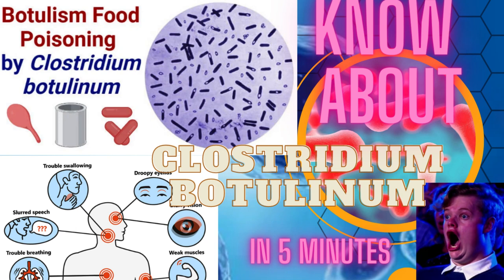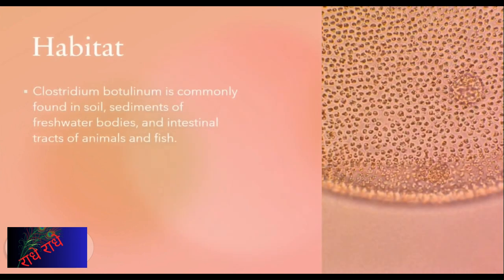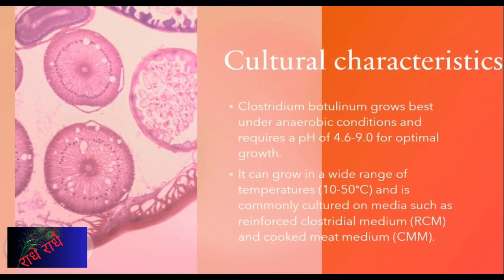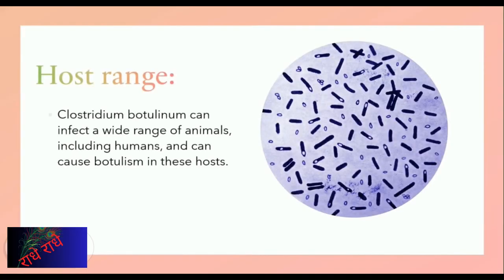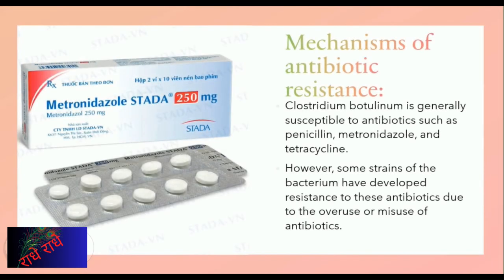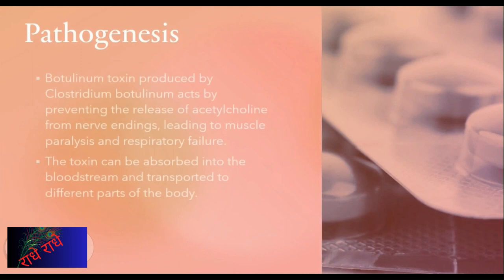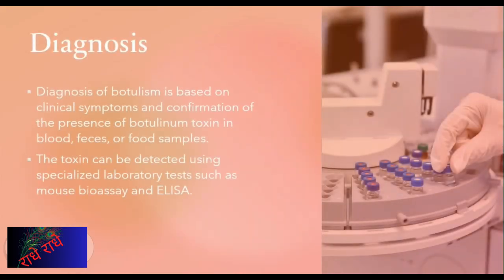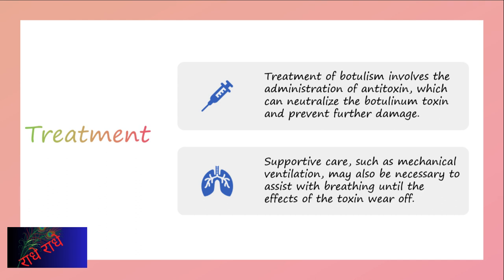clostridium microbiology lecture ||clostridium botulinum ||Easy Microbiology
CHAPTERS:

00:00 video Intro
00:25 introduction
00:52 Habit
01:18 Morphology
01:36 Cultural characteristics
02:02 Biochemical characteristics
02:24 Host range
02:48 Virulence factors
03:18 Mechanism of antibiotic resistance
03:51 Epidemiology
04:24 Pathogenesis
04:52 Immunological responses
05:10 Diagnosis
05:42 Prevention
06:06 Treatment

Clostridium botulinum is a species of bacteria that is commonly found in soil and can also be present in contaminated food. This bacterium produces a potent neurotoxin known as botulinum toxin, which is one of the most deadly toxins known to humans. Botulinum toxin blocks the release of neurotransmitters, leading to paralysis of muscles, including those involved in breathing.

Ingestion of contaminated food, particularly improperly canned or preserved foods, can lead to botulism, a serious and potentially fatal illness caused by the botulinum toxin. Symptoms of botulism include double vision, blurred vision, drooping eyelids, slurred speech, difficulty swallowing, and muscle weakness. In severe cases, botulism can lead to respiratory failure and death.

To prevent botulism, it is important to practice proper food handling and preparation techniques, including thoroughly cooking food, refrigerating perishable items promptly, and avoiding bulging or damaged cans. Commercially canned foods are typically safe due to rigorous processing procedures that destroy any botulinum spores that may be present.